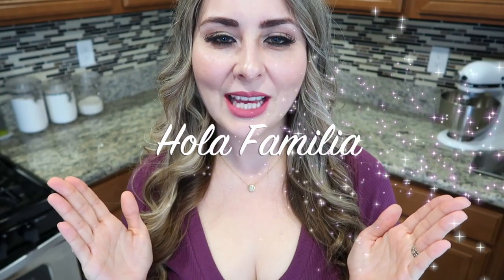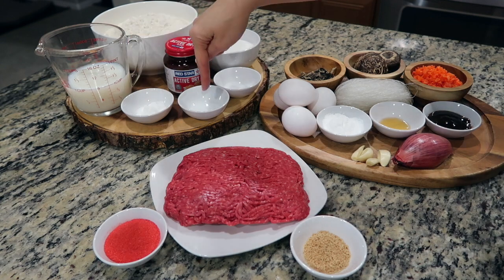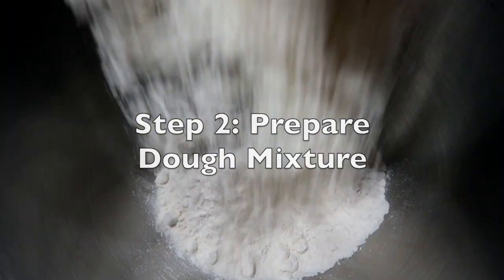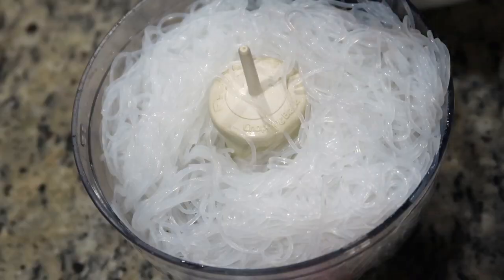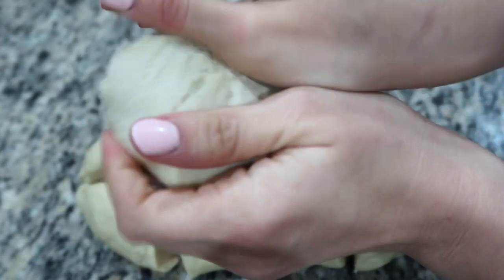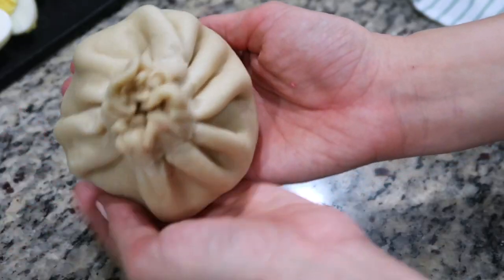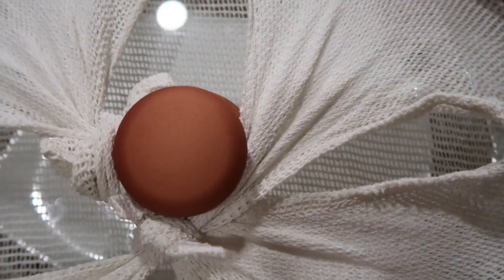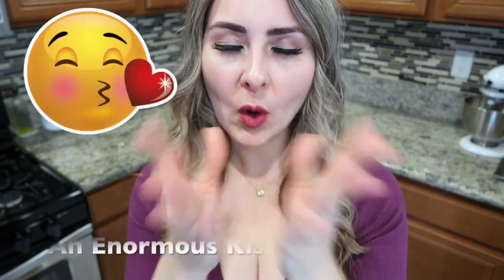Vietnamese Steamed Buns | Bánh Bao | Easy Step-by-Step Recipe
Hi Fusion Fam! 💖 Happy Recipe Friday! Today I’m sharing with you all my mother-in-law’s Vietnamese Steamed Meat Bun Recipe. I’ll be showing you one filling variation, but they can be filled with anything you like! I love Bánh Bao and fondly remember making them during my university years... a perfect “On The Go” meal! 😍👍

Hola! I'm Johanna, a Latina of Spanish, French, & Irish descendants. I'm a researcher turned entrepreneur and married to my best friend who happens to be Vietnamese. We're a wonky fusion, but like it that way! ☆ My channel is mostly Cooking & Intercultural Lifestyle based. I love COOKING, being with my family & friends, dressing up, and just being happy! We also have two yorkies named Leo & Louie that are our spoiled furry children! Their endless shenanigans always make us laugh.

Recipe Ingredients & Measurements Listed Below:

Dough Ingredients:
3 cups cake flour
1 cup all purpose flour
2 tsp baking powder
3/4 cup sugar + 1 tbsp (1 tbsp is for yeast mixture)
1/2 tsp salt
2 tbsp vegetable oil
2 tsp active dried yeast
1/2 tsp white vinegar – balances pH & helps develop gluten in the flour
1 cup lukewarm milk (like a warm bath: 98-105 degrees F)
--Depending on your microwave this can take 30 - 60 seconds

Filling:
1 lb of ground beef or any other kind of ground meat. Pork is most commonly used.
2 oz of glass noodles (aka cellophane noodles or bean thread)
1/4 cup dried wood ear mushrooms (aka Black Fungus)
1/4 cup dried shitake mushrooms
4 hard boiled eggs
1/4 cup diced carrots
4 garlic cloves
1 oz of minced shallot (~4 tbsp)
2 tbsp oyster sauce
1 tsp sesame oil
2 Chinese sausages
2 tbsp potato starch (corn starch or tapioca starch can be used instead)
1 tbsp mushroom seasoning (salt or chicken bullion can be used instead)
3 tbsp char siu seasoning aka red pork seasoning
If you can’t find this you can substitute with 1/2 tsp of five-spice powder

Other Filling Ideas:
Sweet Buns:
Fill with mashed taro that’s been steamed and sweetened, or Anko paste (sweetened red beans), Dau Xanh paste (sweetened mung beans) are a few ideas that come to mind.

Vegetarian Version:
Omit meat products, char siu seasoning, and oyster sauce. Use crumbled tofu in lieu of meat and season with mushroom seasoning, ½ tsp of five-spice powder, and soy sauce. Combine with any veggies of choice.

Notes:
* Wrap each bun individually with plastic wrap and store in the refrigerator for a week or freeze them for up to 6 months.

** To reheat you can microwave them for 2 minutes or steam them again for 10 minutes.

*** Using 3 parts low-gluten (low-protein), bleached cake flour with 1 part all purpose flour helps produce whiter buns. Cake flour is milled from soft wheat and has 8 to 10% gluten/protein so subsequently produces whiter buns than regular flour. My mother-in-law likes to add a few drops of lemon juice to her dough while kneading it in hopes of producing whiter buns. However, adding lemon to the dough doesn't have any effect on the color. Also adding vinegar to the water as it's steaming only makes your house smell sour. I've tried both methods (lemon juice in the dough and steaming with some vinegar) in the past and debunked them. Experience has taught me that the key variable for producing whiter buns depends greatly on the type of flour used.

Always wash your produce before using in a recipe.

Always wash your hands after handling raw meats. Sorry guys the science geek in me just has to say this even though everyone knows this already. 😅